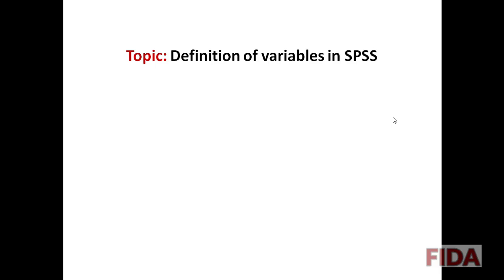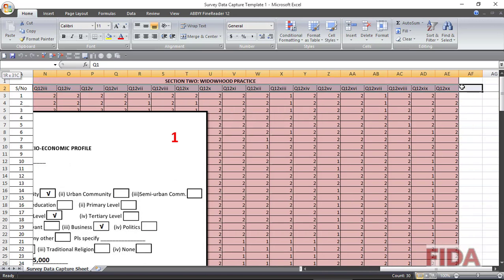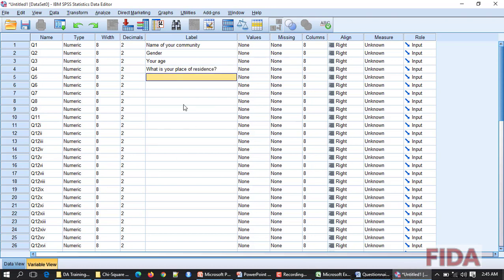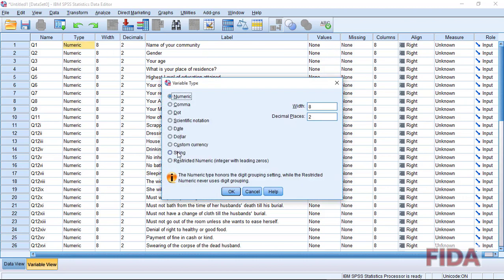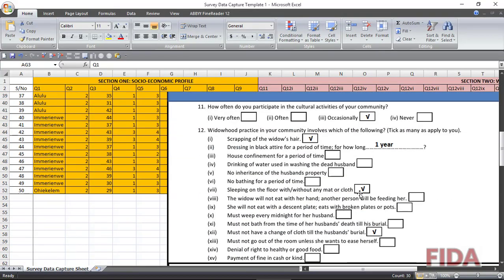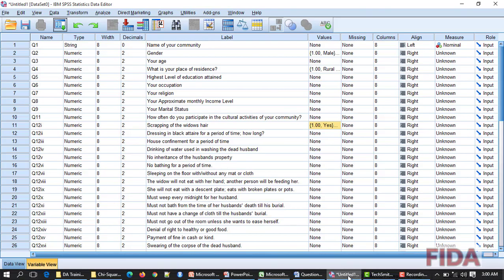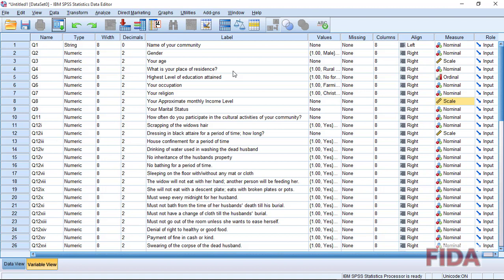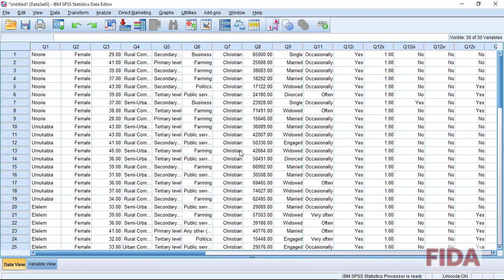How to define survey variables in IBM SPSS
Learn how to define your survey variables in IBM SPSS before you enter your data from Microsoft Excel, and then run your analysis.